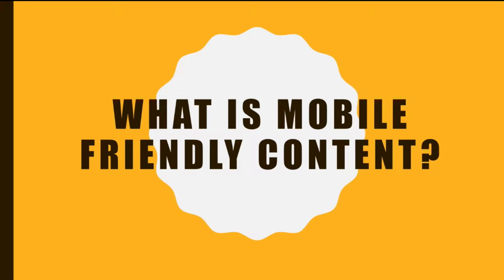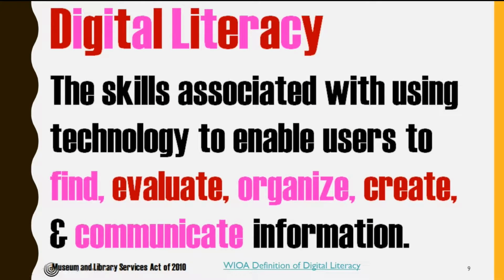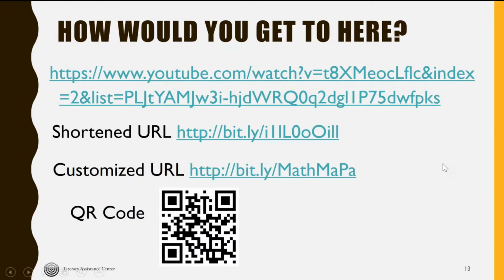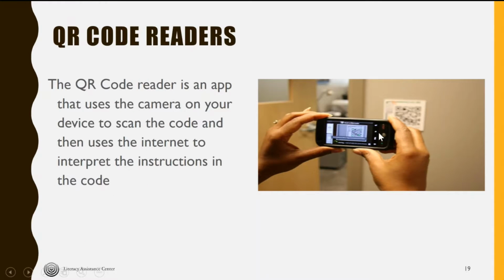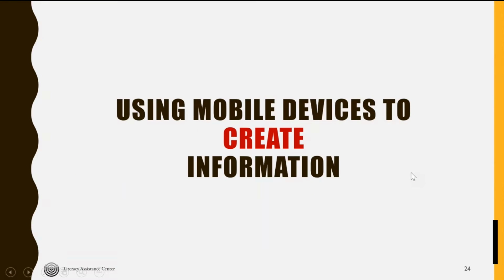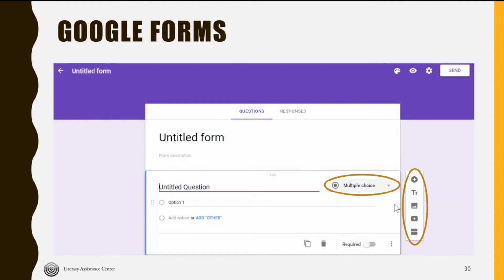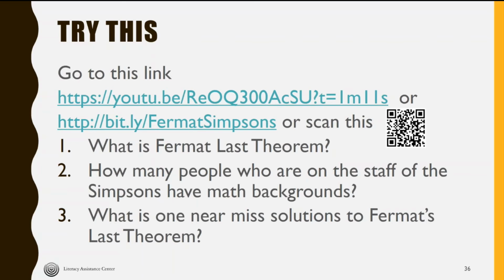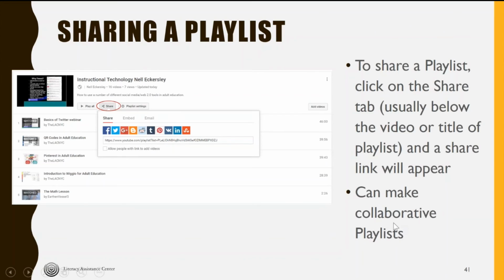Bringing Classroom Content to Your Students' Mobile Devices